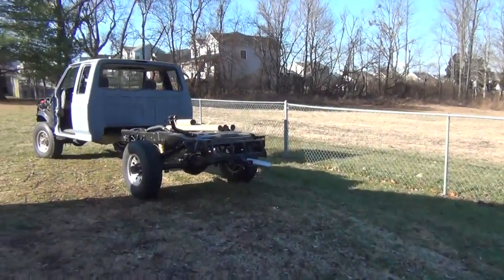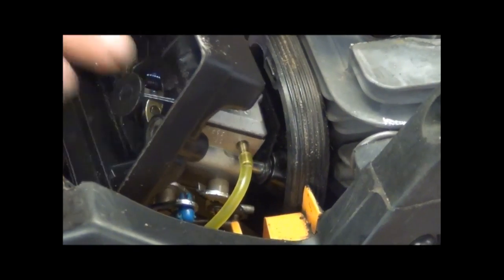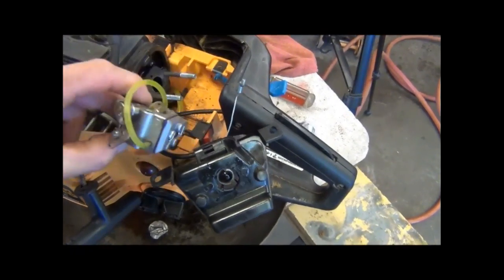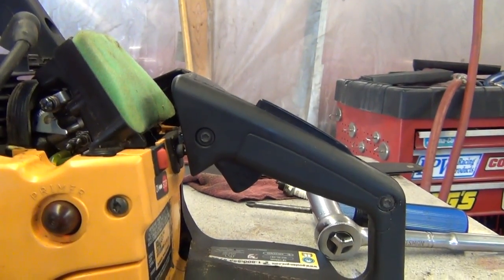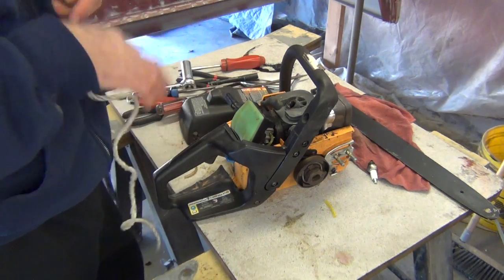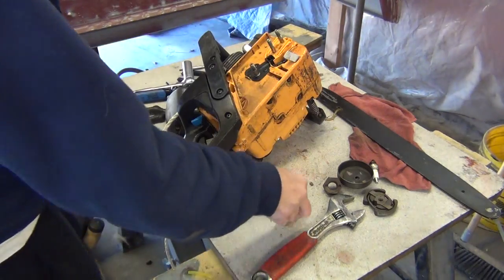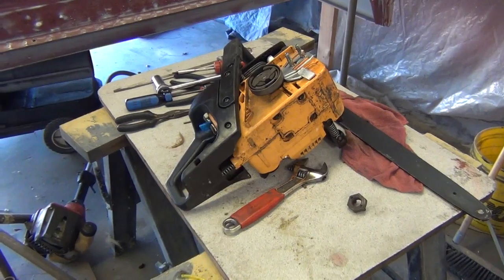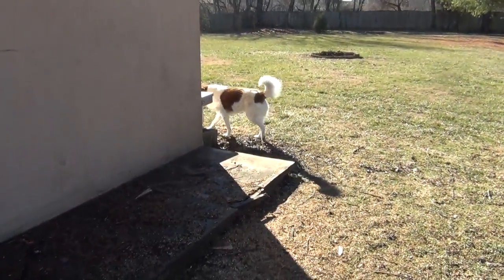Poulan chainsaw repair.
Just doing some work on my poulan pro chain saw. Replaced all the fuel lines, chain oiler , and did some adjusting on the carburetor